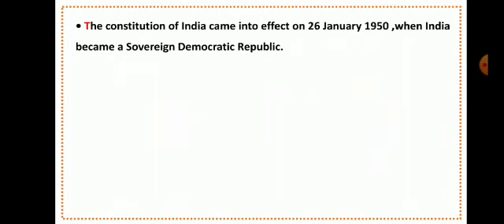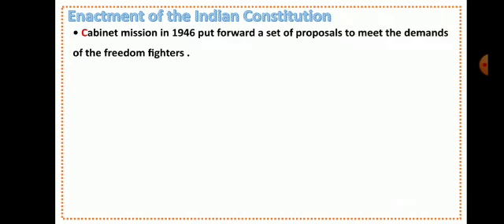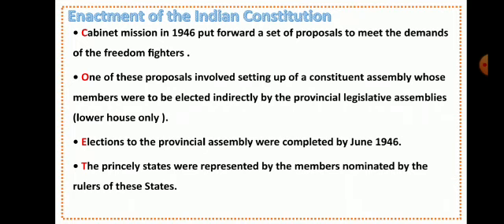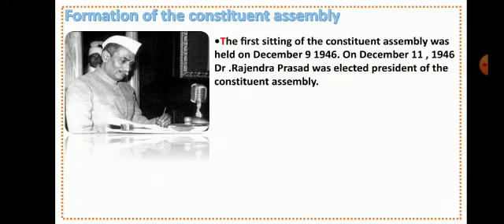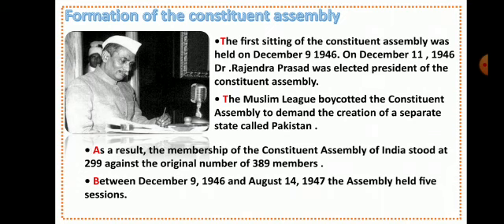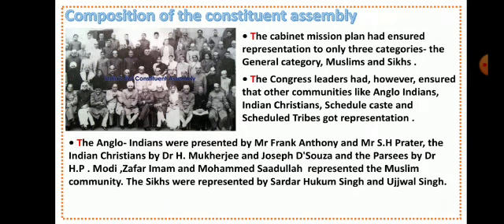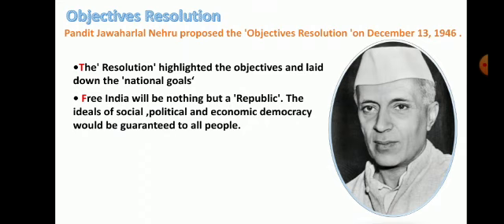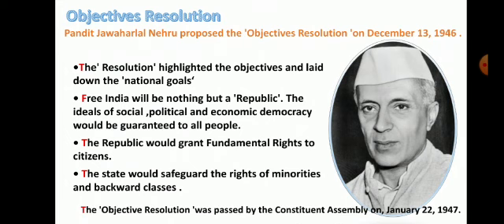Class 9 Civics chapter 1